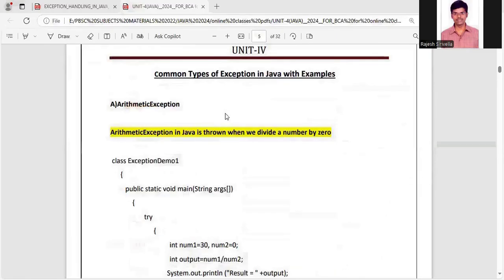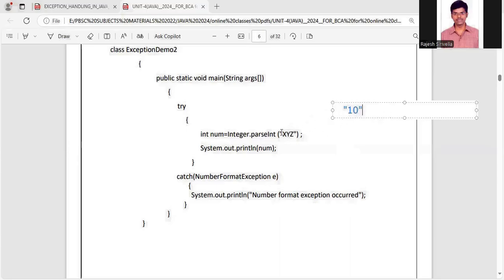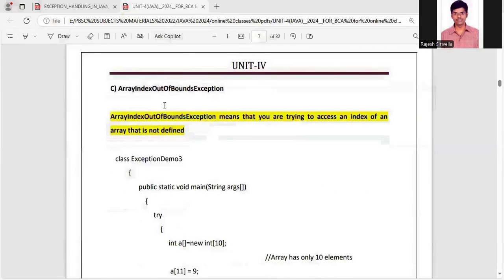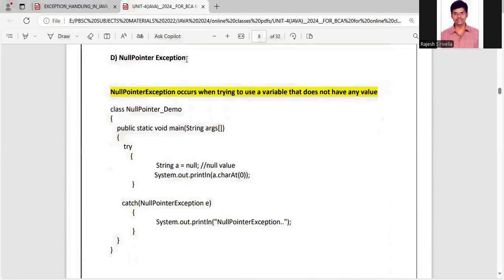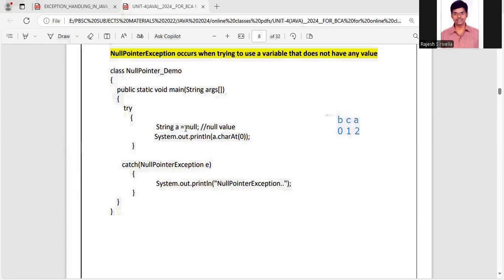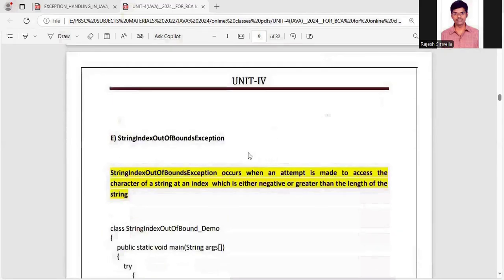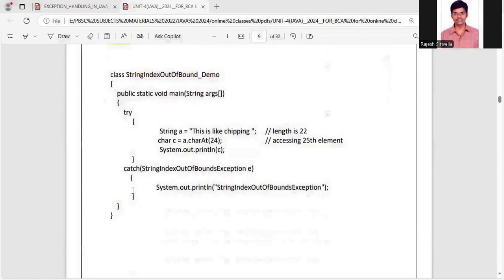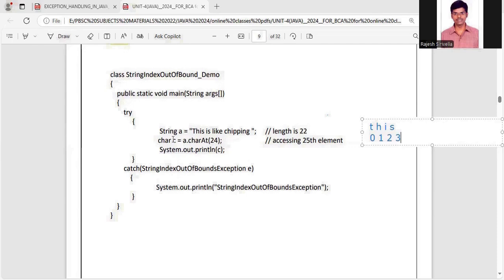exception handling in java part 2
number format exception,arrayindexoutofbounds exception,stringindexoutofboundsexception and nullpointer exception